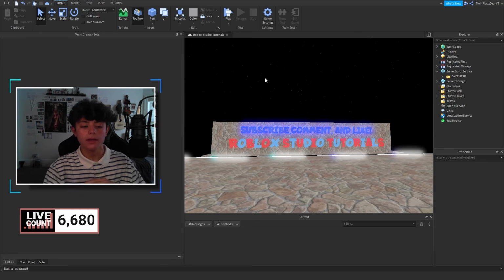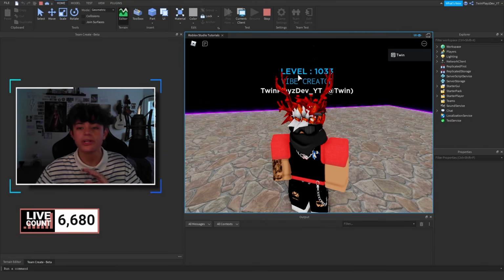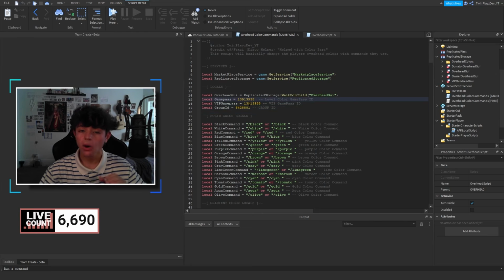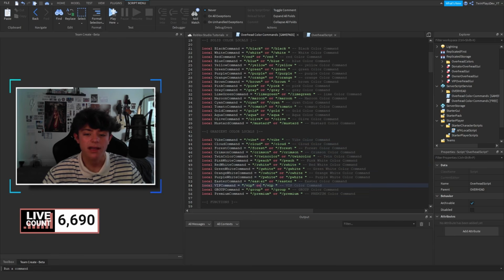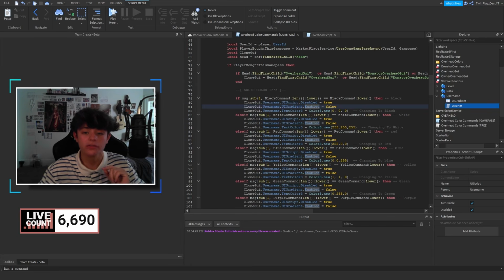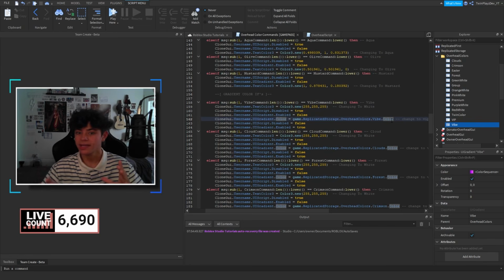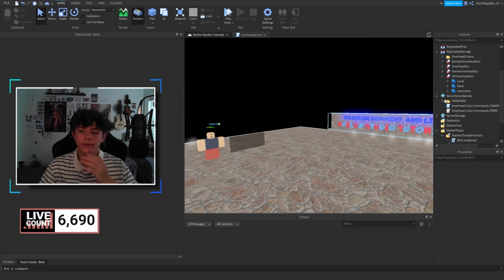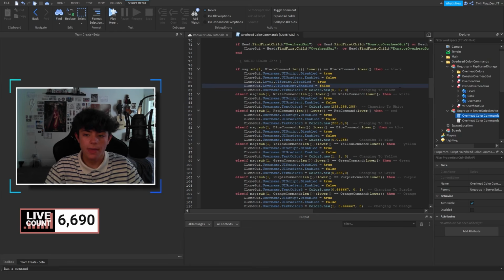How To Make Overhead Color Commands In Roblox Studio 2021 | Vibe Game Series (PT.35)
Timecodes -
0:00 - Meme Intro
1:08 - Intro
2:10 - Grabbing/Ungrouping Model
4:05 - Example In Game
6:45 - Explaining The Main Script (Please Watch)
17:40 - Explaining Main Script (Group,VIP,Premium)
19:20 - Please Watch
20:15 - Explaining What Ill Fix For Version 2.0
22:55 - Example Of Version 2.0
23:55 - Outro